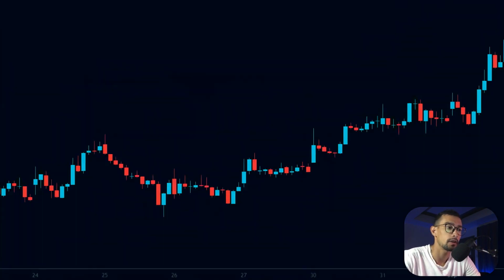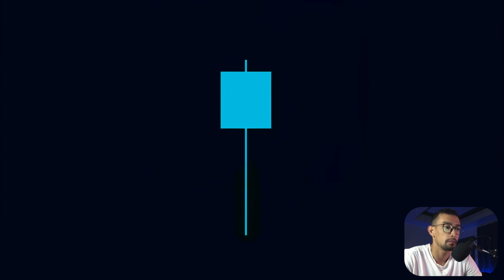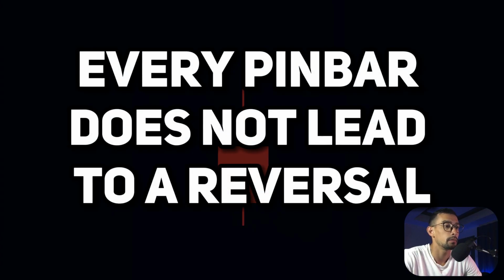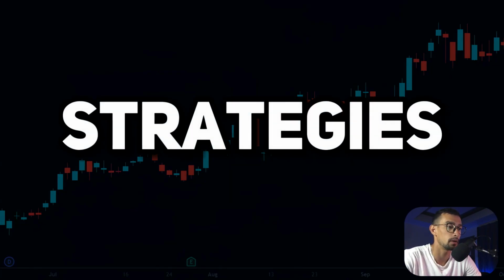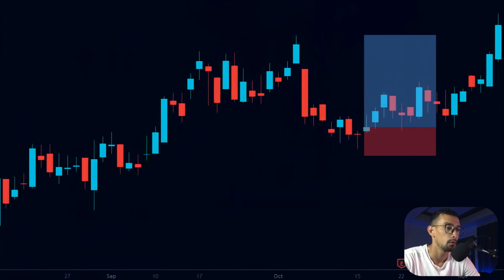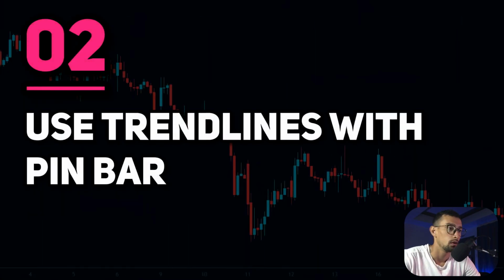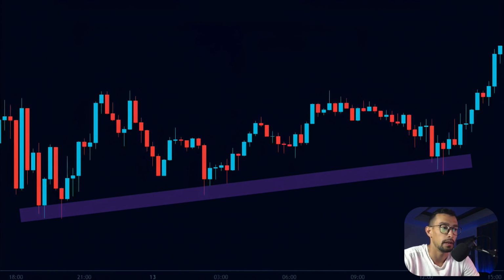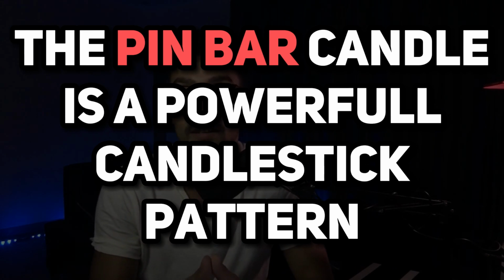2 SECRET PIN BAR Strategies in Trading! (YOU MUST KNOW)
In trading, they say that the simplest strategies are the best. And to a certain extent, this is indeed true. Especially for beginners. That's why in this video, I'm going to talk about a few simple strategies that can be implemented using a simple pin bar candlestick.